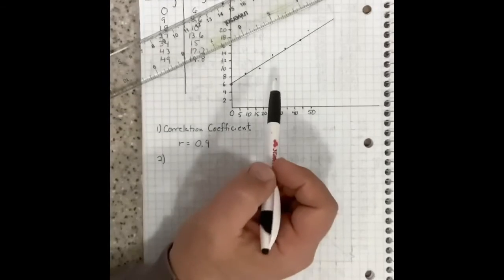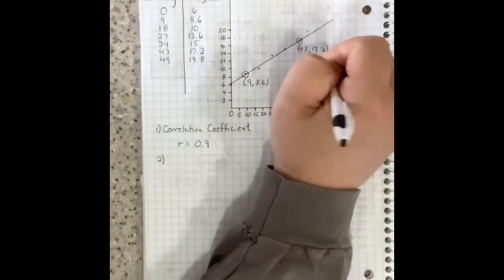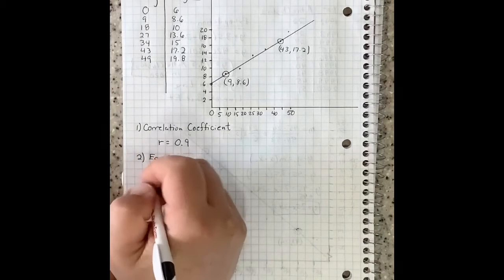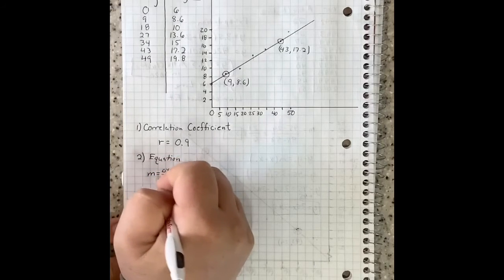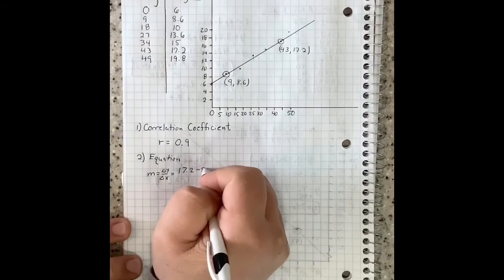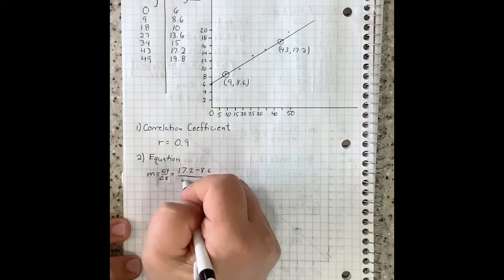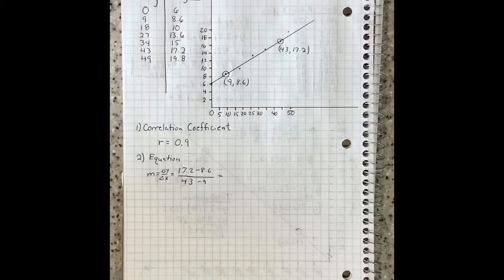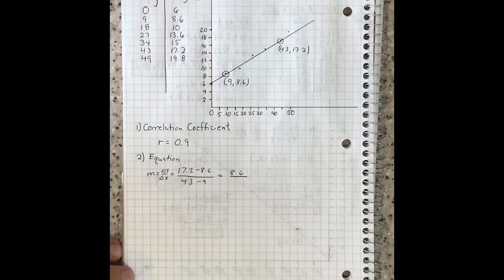Linear Regression Lines (Part 2)